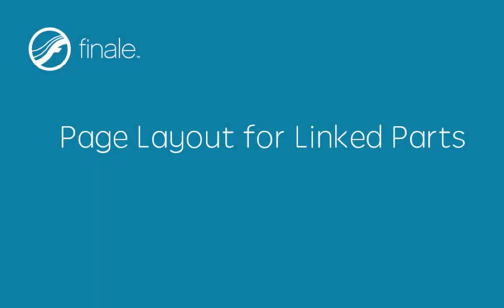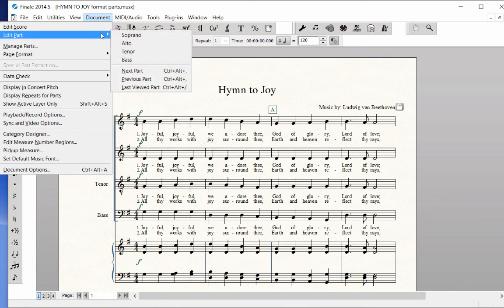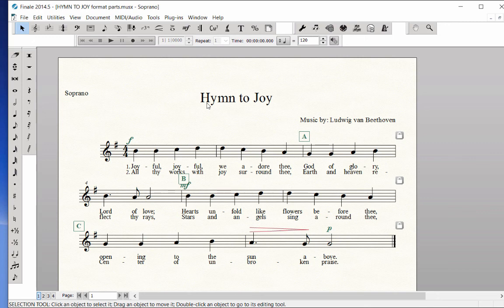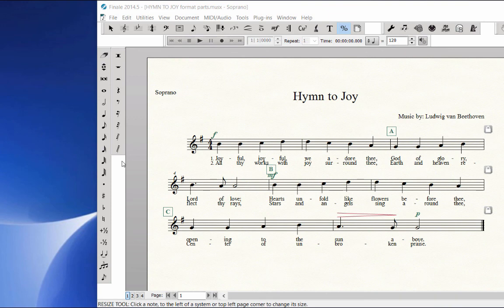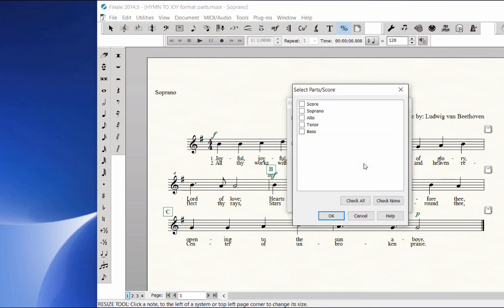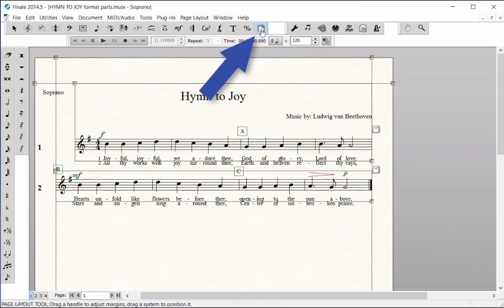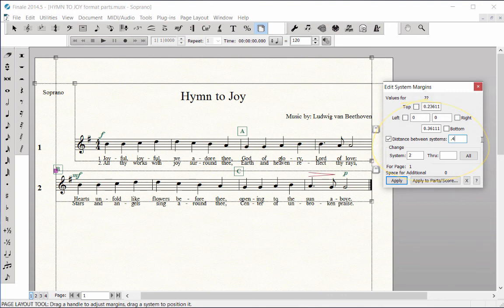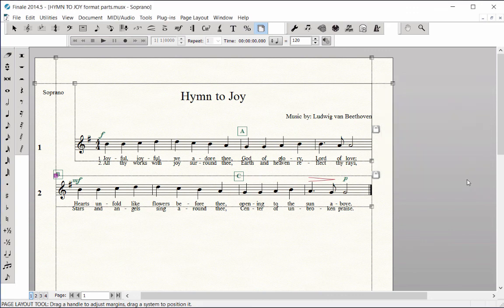Page Layout for Linked Parts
Use the resize tool (%) to reduce page size for printing and the "Fit Measures" feature to adjust measures per system for score and parts. If needed, manually move measures to other systems using the Selection Tool.